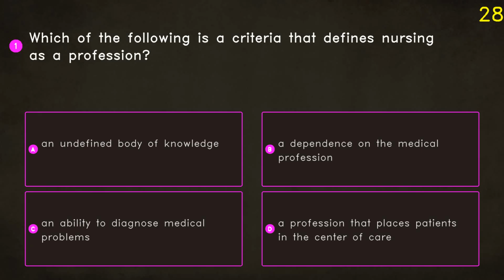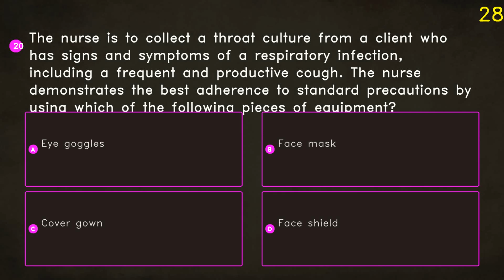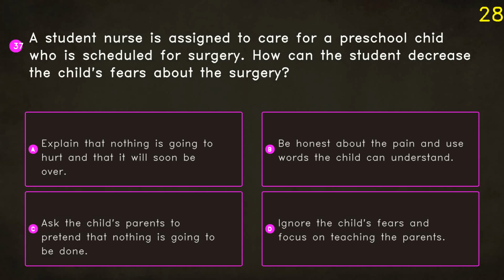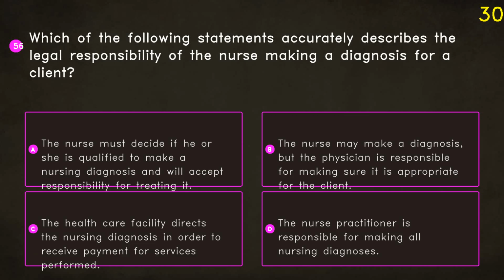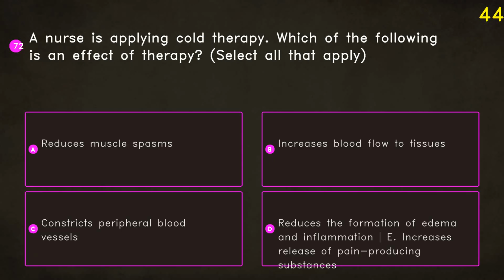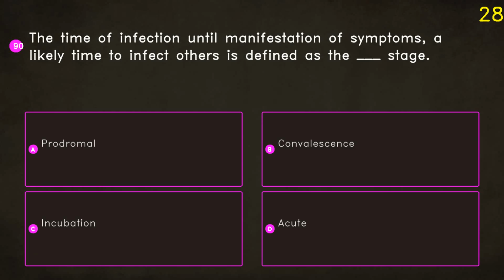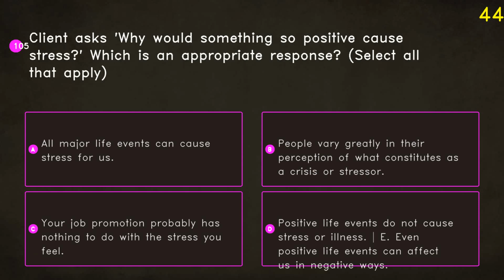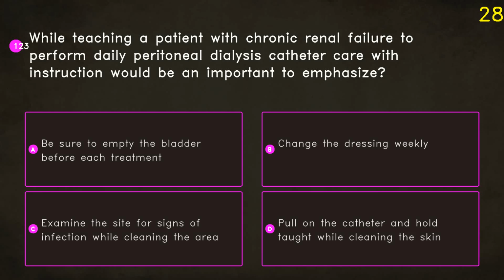NCLEX Model Question Paper for Nurses 2026 | RN & PN Practice Test with Rationale! 🩺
Are you looking for a comprehensive nclex model question paper for nurses to help you pass your boards? Whether you are a student nurse or a graduate preparing for the big day, this video is your ultimate study guide. We break down the nclex model question paper for nurses pdf content and provide high-yield nclex nursing exam practice questions to ensure you are ready for the RN or PN exam.
What You Will Learn in This Guide:
Exam Logistics: We answer the big questions like how many questions are on the rn nclex exam, how many questions are on rn nclex, and the specific nclex question format used in 2025.
Subject Mastery: Dive into specialized reviews like gi nursing nclex review, oncology nursing nclex questions quizlet, and ob nursing nclex questions quizlet.
Test Day Prep: Learn what to bring to nclex rn exam and how to handle the new nclex question format.
Why Rationales are the Secret to Passing:
Simply answering questions isn't enough. In this video, we provide nclex-rn questions and answers with rationale and nclex-pn practice questions with rationale. Understanding the "why" behind the answer is one of the 5 key factors of an nclex question success strategy. We also cover fundamentals of nursing nclex-pn questions and the 4 levels of nclex questions to build your critical thinking skills.
Resources for LPN/LVN and RN:
LPN/PN Candidates: We have a dedicated section for lpn nclex practice questions 2022, pn nclex practice questions free, and nclex-pn questions and answers pdf downloads.
RN Candidates: Deep dive into rn nclex questions nurseslabs, nclex rn model question papers, and sample nclex rn questions with rationale.
Advanced Study Tools Mentioned:
We compare high-yield banks like the kaplan nclex rn question of the day, hesi nclex-rn practice questions quizlet, and uworld nclex-pn questions quizlet. Whether you need 50 nclex questions for a quick session or a full nclex exam model question paper, we’ve got you covered.
📥 GET THE FULL PDF STUDY GUIDE:
Ready to ace your exam? Download the full nclex model question paper for nurses pdf and more at:
Timestamps:
0:00 - nclex model question paper for nurses Overview
2:15 - how many questions are on the rn nclex exam?
5:40 - what to bring to nclex rn exam (Test Day Checklist)
10:20 - nclex-rn questions and answers with rationale (Part 1)
18:45 - nclex-pn practice questions with rationale (Part 2)
24:30 - Specialized Nursing: Oncology, GI, and OB
32:10 - uworld nclex questions pdf & Kaplan comparison